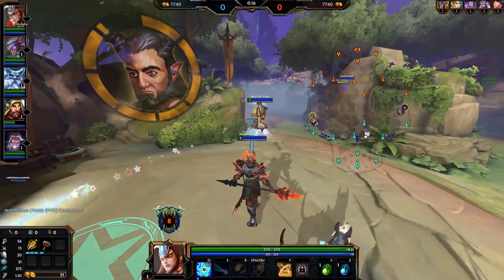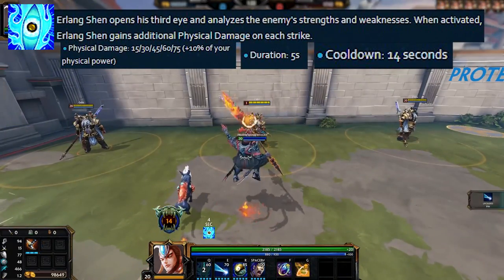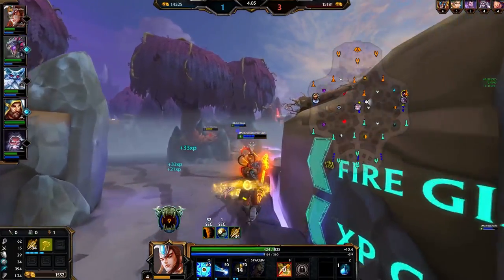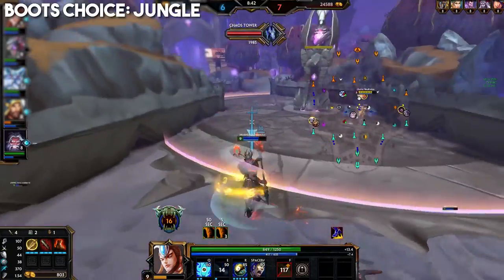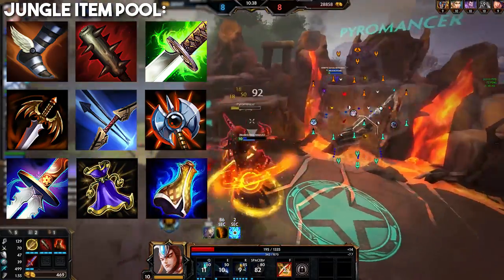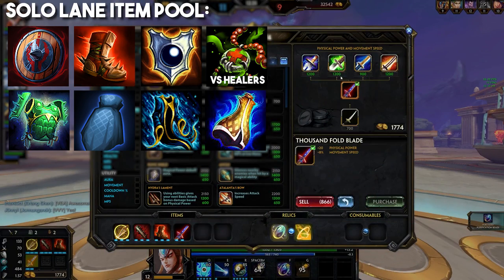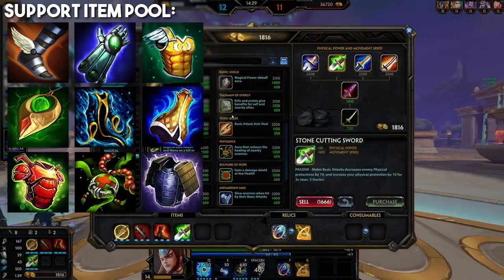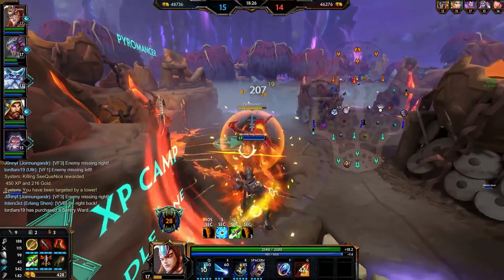SMITE - The Complete Erlang Shen Guide & Builds Season 6 Update! | Jungle, Solo & Support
First time trying to update an old guide to the new season, let me know if anything can be improved and of course who you want me to cover next down below!